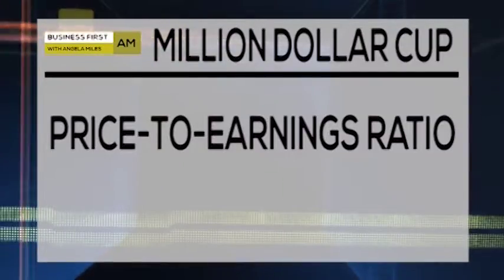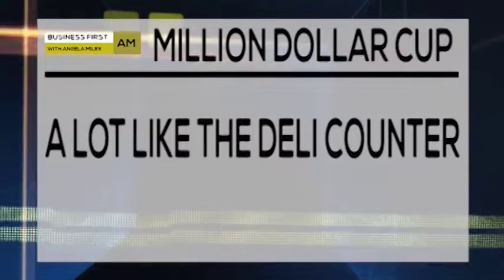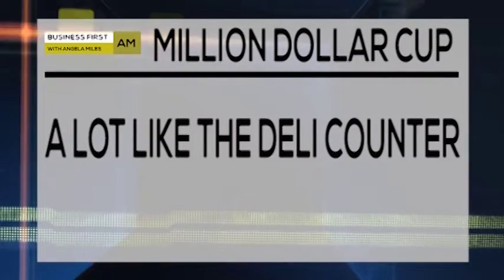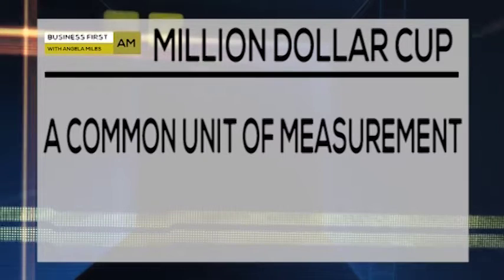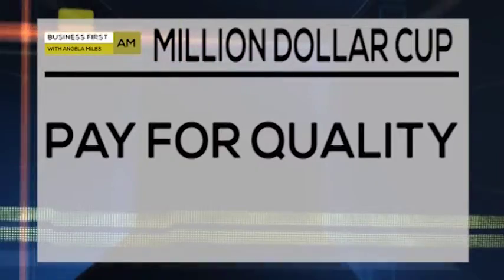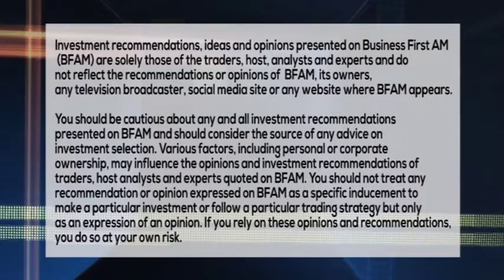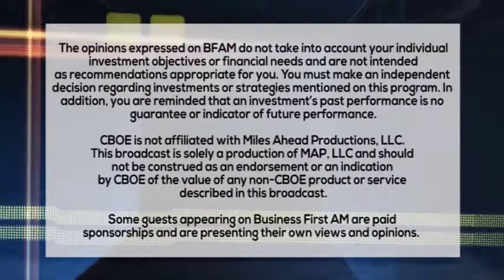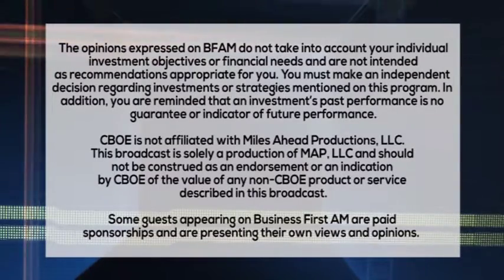MILLION DOLLAR CUP OF COFFEE: P/E RATIO 2 8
What's a P/E Ratio? Marc Horner on what a P/E Ratio is and why you should care!